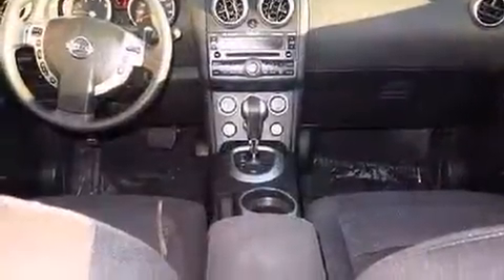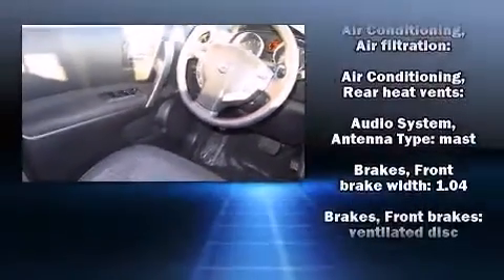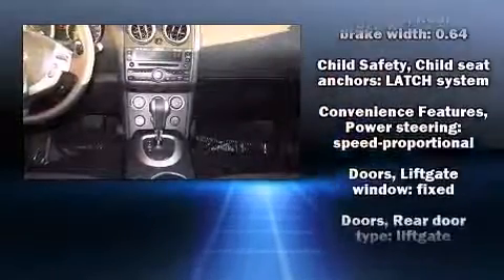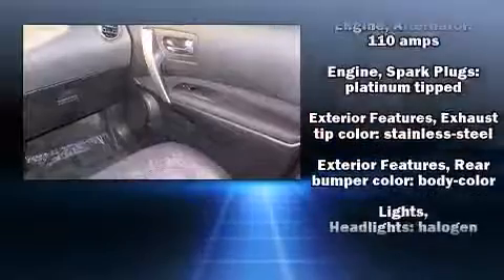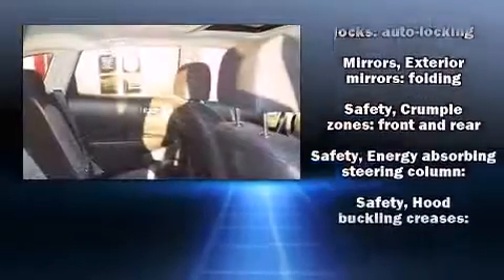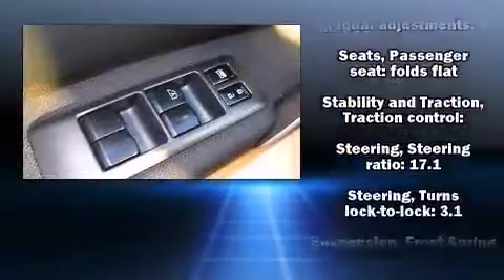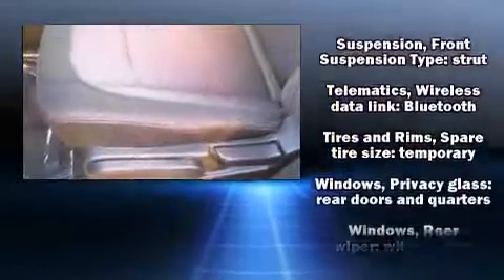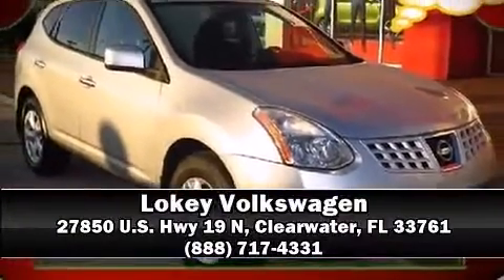2010 Nissan Rogue SL in Clearwater, FL 33761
Lokey Volkswagen
27850 U.S. Hwy 19 N

Discerning drivers will appreciate the 2010 Nissan Rogue. It features a continuously variable transmission, front-wheel drive, and a 2.5 liter 4 cylinder engine. Top features include cruise control, a rear window wiper, 1-touch window functionality, front bucket seats, air conditioning, tilt steering wheel, power door mirrors, and remote keyless entry. Nissan also prioritized safety and security by including: head curtain airbags, front SIDE impact airbags, traction control, anti-whiplash front head restraints, a security system, and 4 wheel disc brakes with ABS. Brake assist technology provides extra pressure when applying the brakes. A Carfax history report provides you peace of mind by detailing information related to past owners and service records. Our sales reps are knowledgeable and professional. We'd be happy to answer any questions that you may have. Come on in and take a test drive!